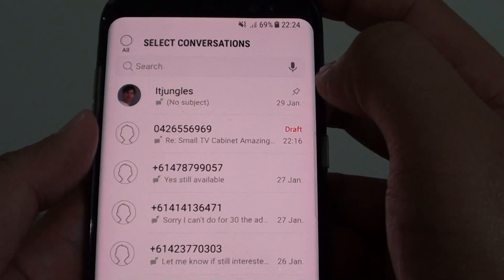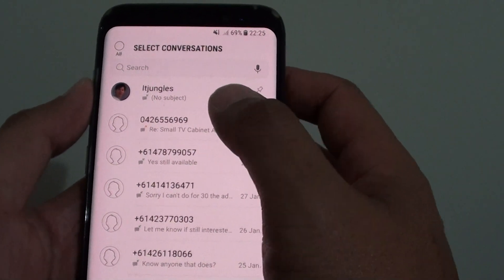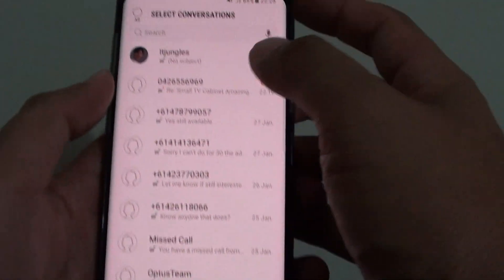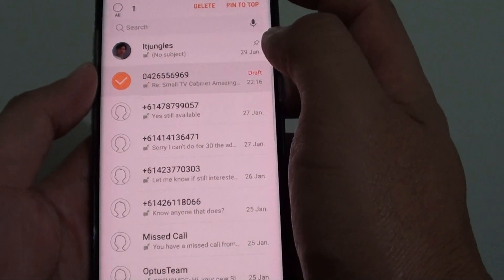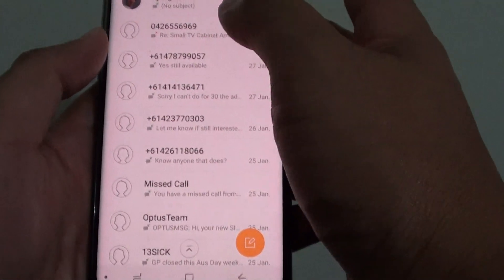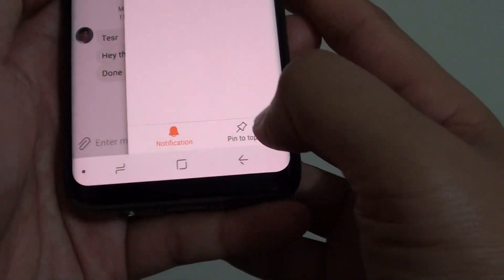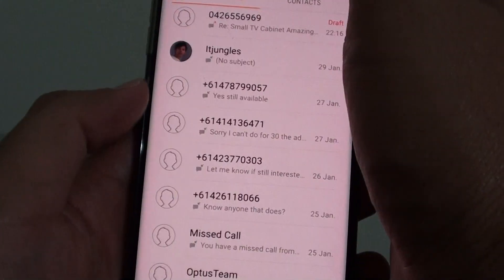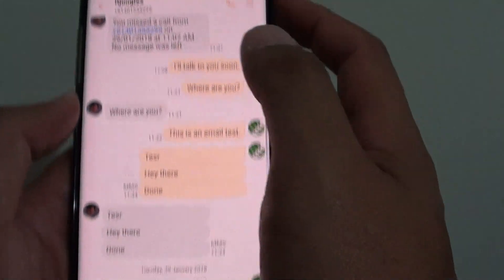Samsung Galaxy S8: How to Pin a Text Message to the Top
Learn how you can pin a text message to the top so you can later continue with that conversation on the Samsung Galaxy S8.